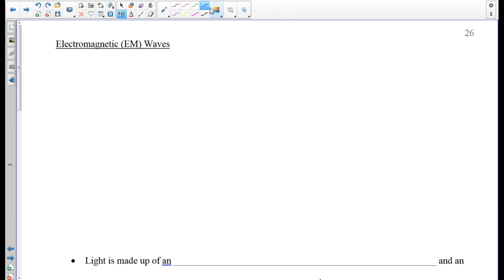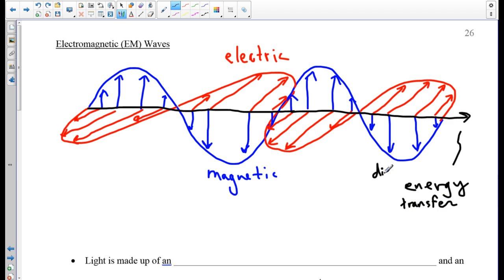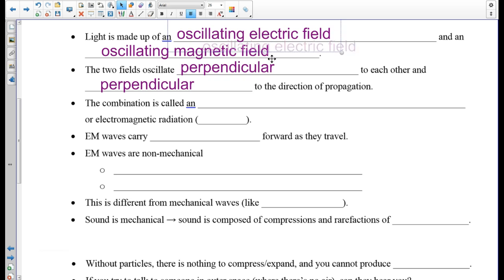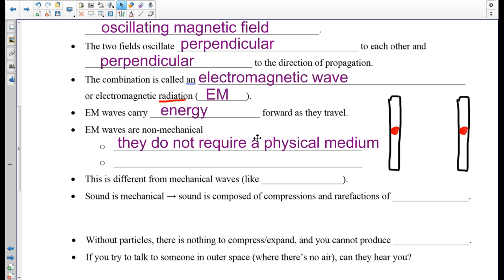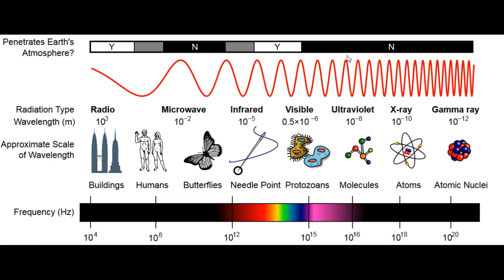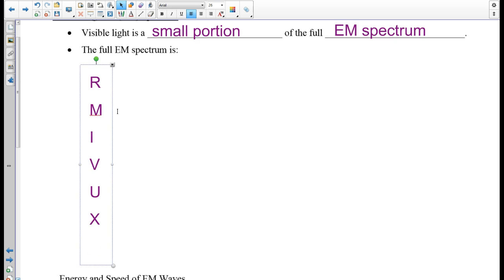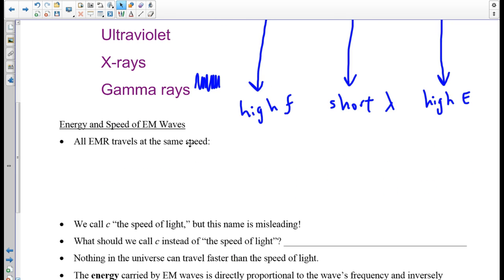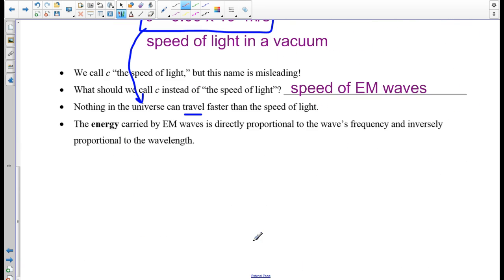Electromagnetic Wave Notes